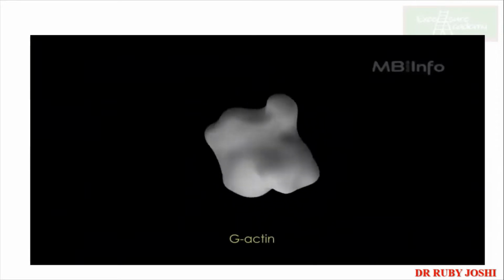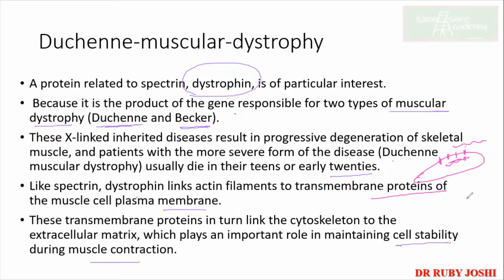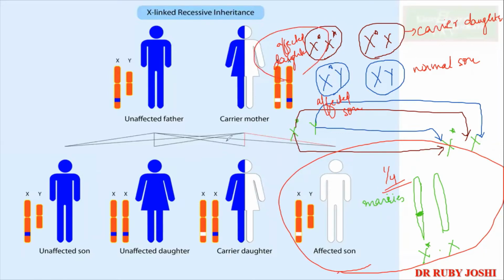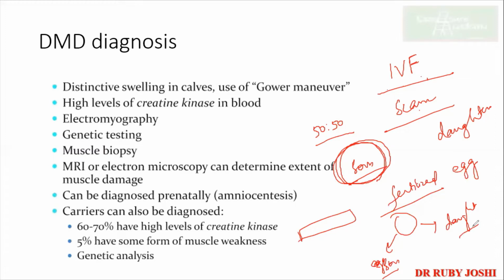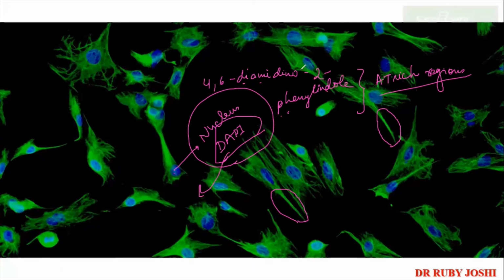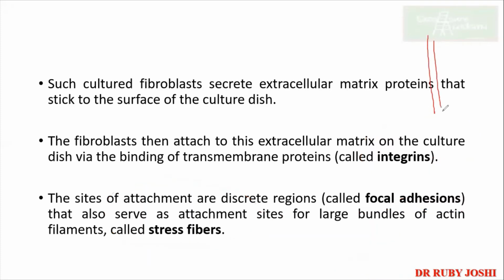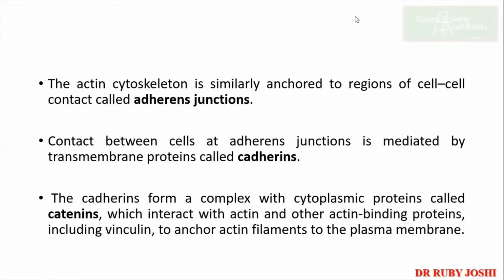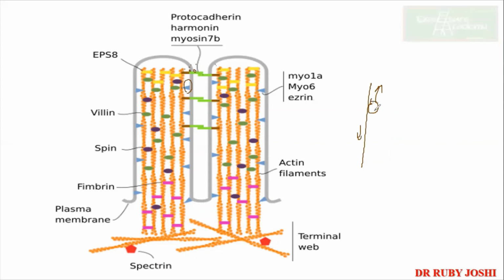Cytoskeleton and Cell Movements Lecture_34 Cell Biology Duchenne Muscular Dystrophy